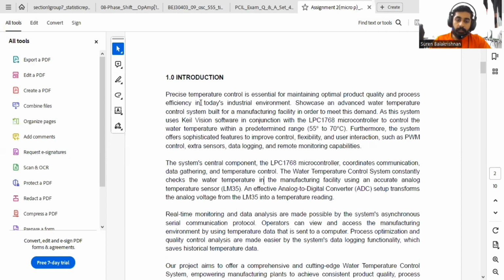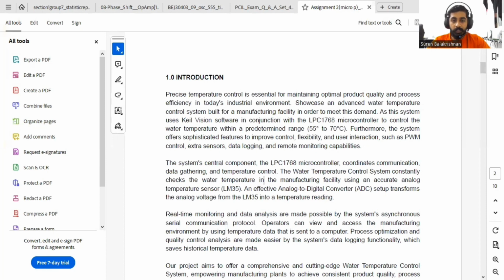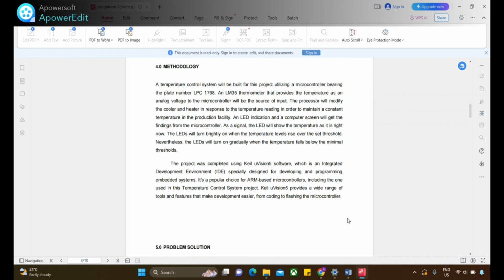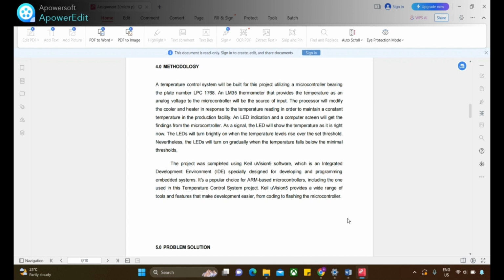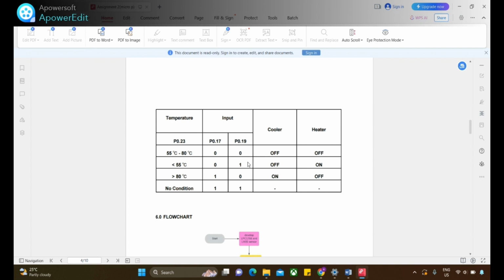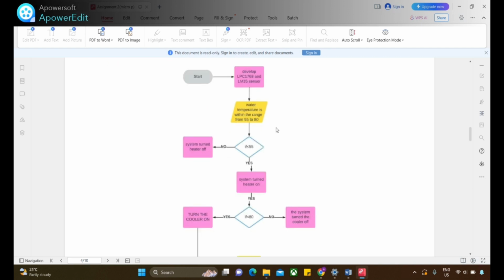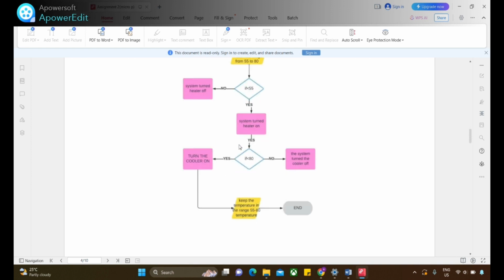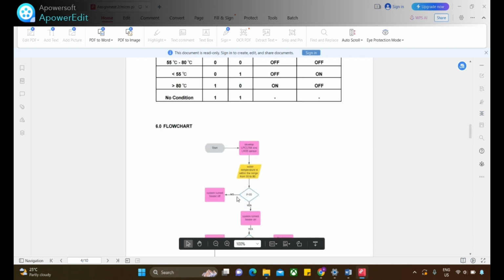Micro group assignment